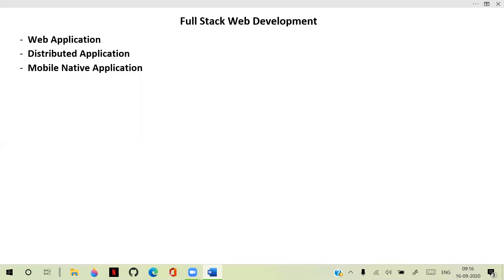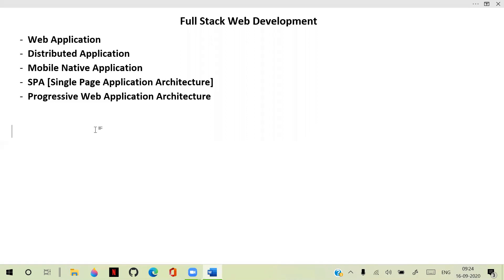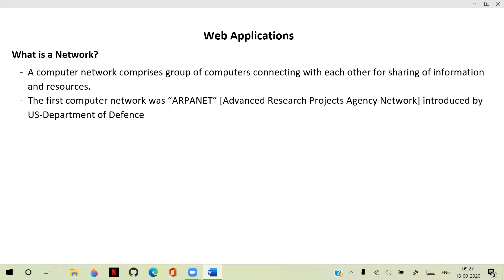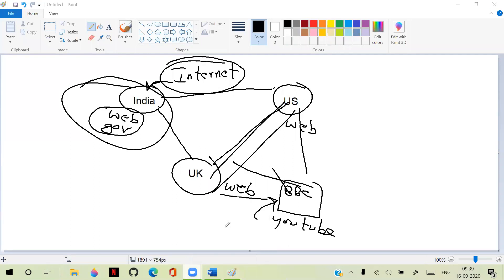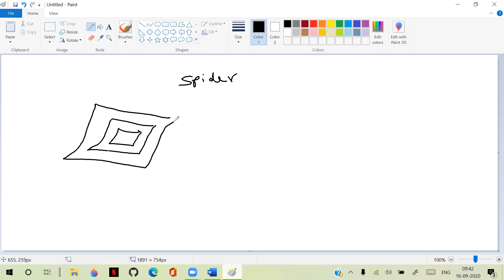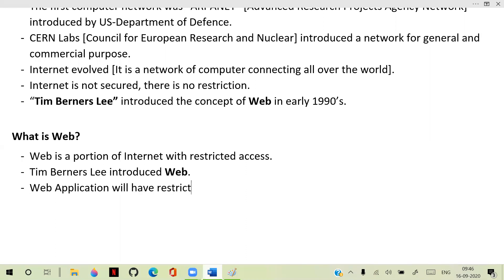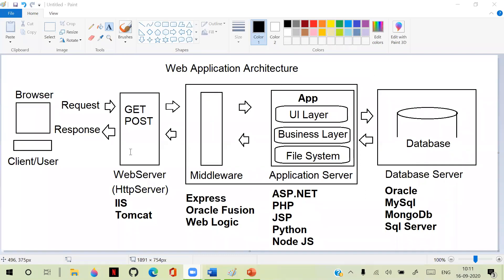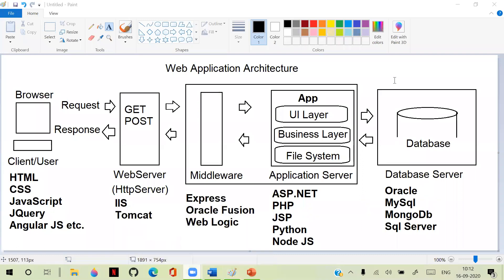Full Stack with Web Development | Session-3 | by Mr. Sudhakar Sharma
Full Stack with Web Development Online Training
Attend Demo Session on  5th to 9th Oct @ 6.00 PM (IST)